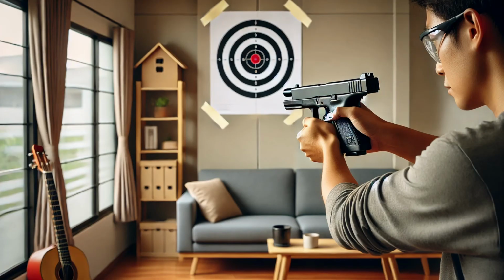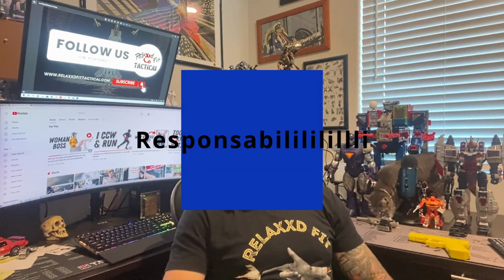Top 3 Tips for Concealed Carry Beginners / Common Sense A MUST!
Are you new to carrying concealed? 🤔 In this video, we’re sharing our top 3 essential tips to help you stay safe and confident while carrying! 🌟 Whether you’re just starting out or need a quick refresher, these tips are a must-watch. 🎯

👖 Don't forget to check out our exclusive preorder for Ninja Black Carrier Joggers with Inner Velcro Belt, perfect for staying active and ready for anything! Available now at relaxxdfittactical.com.

🔥 Plus, our Summer Sale is going on right now with amazing deals you don’t want to miss!